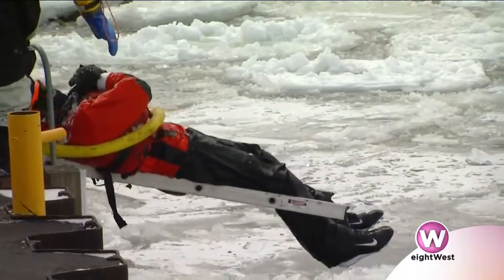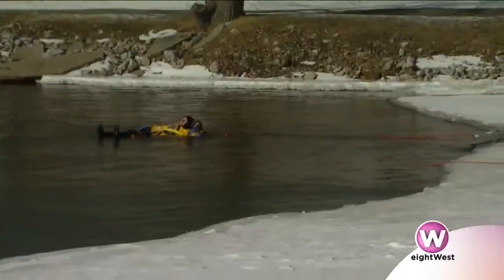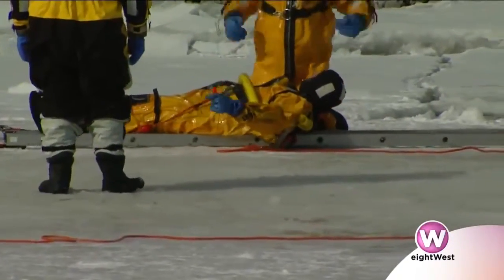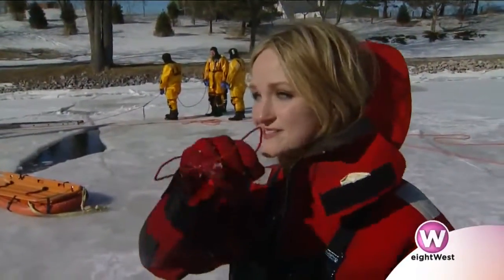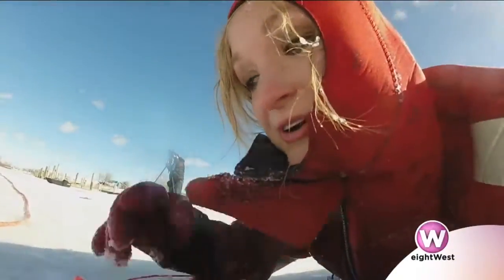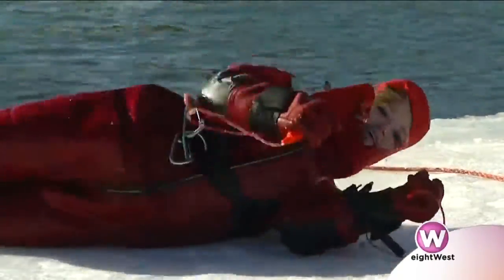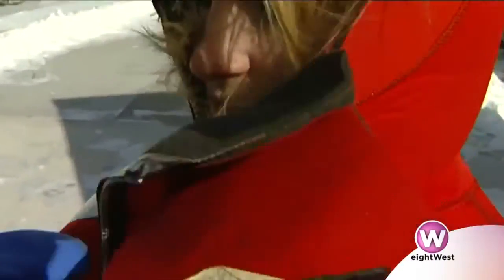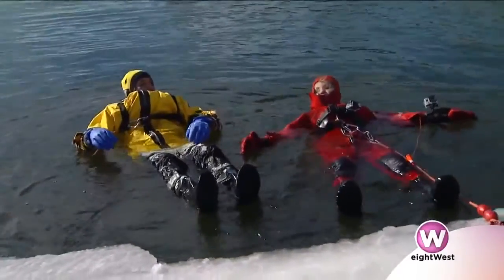Ellen Bacca tries to rescue herself from an icy lake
Ellen Bacca suited up to see how hard it is to rescue yourself after falling through the ice. Some of the tips at the end of the video on how to increase your chances of survival may surprise you.